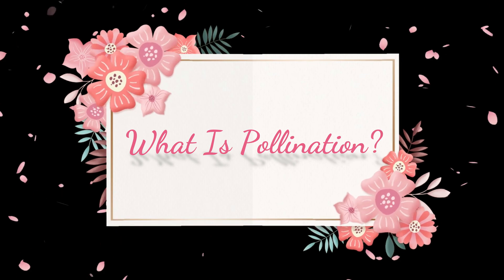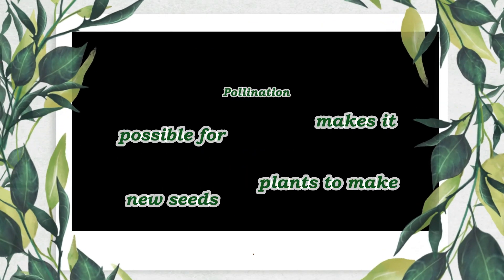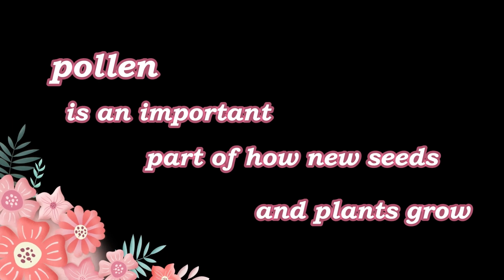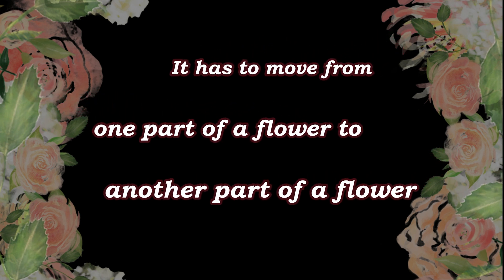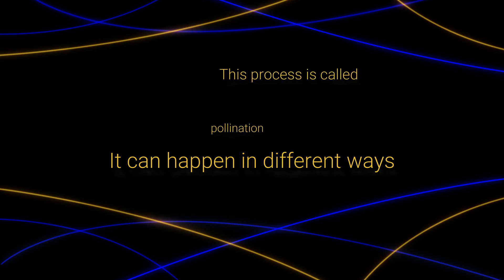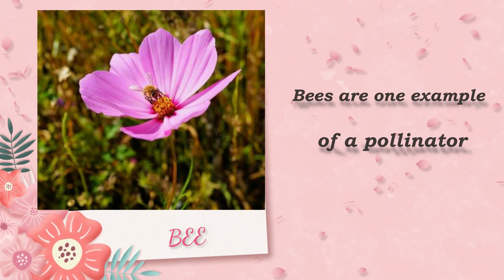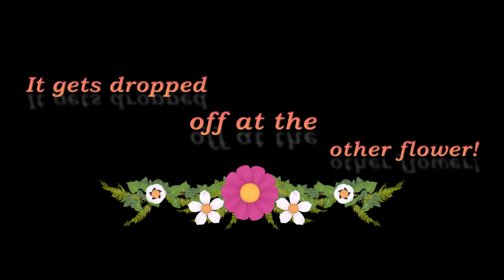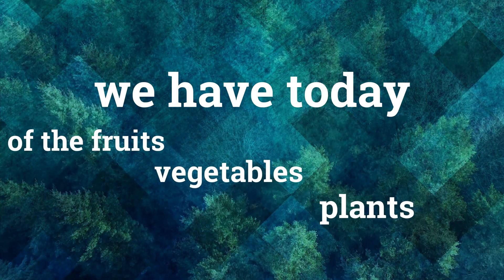What Is Pollination? More Science videos on the STA Channel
Sofia Tech Academy - STA

Topics covered by this academy:

1) Science (Chemistry, Physics, Biology, Geology ...)
2) Mathematics

-Education Technology...Science...Animation...Planets...Space...
Category
Science & Technology
Category
Science & Technology